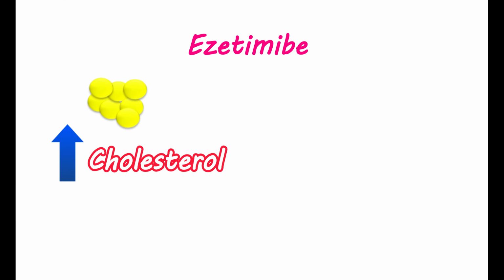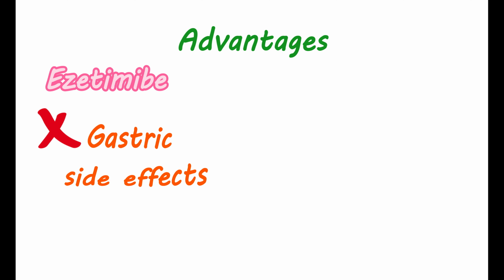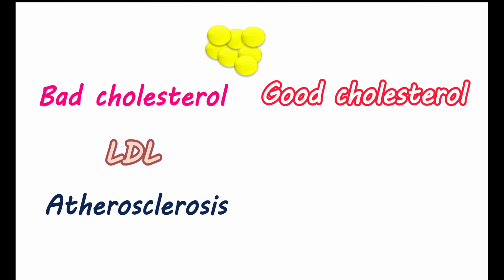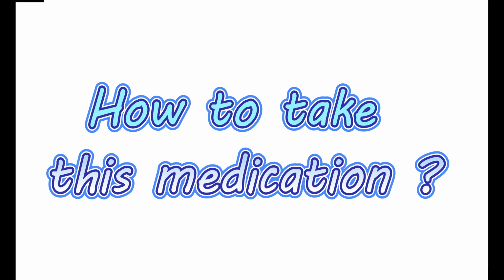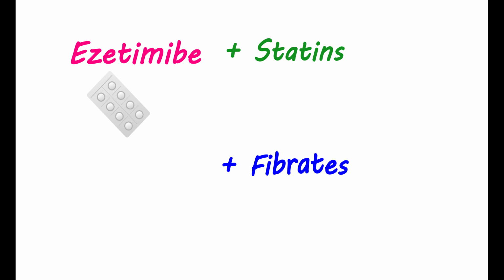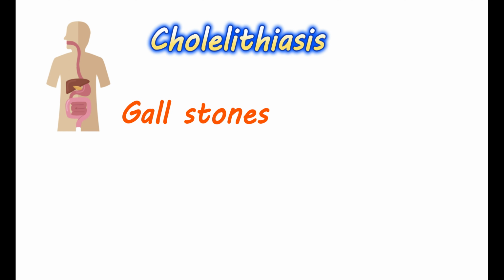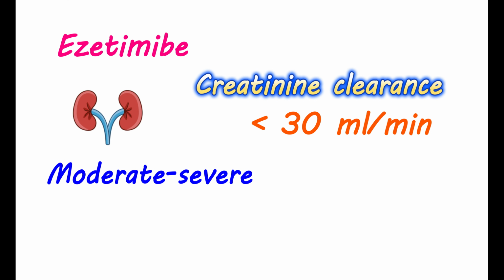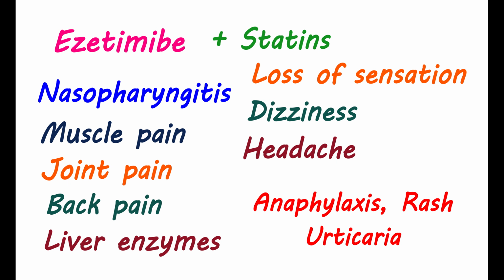Ezetimibe 10 mg tablet (Zetia) | Uses, Side effects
Ezetimibe is used to control elevated cholesterol levels. It inhibits absorption of cholesterol in intestine.